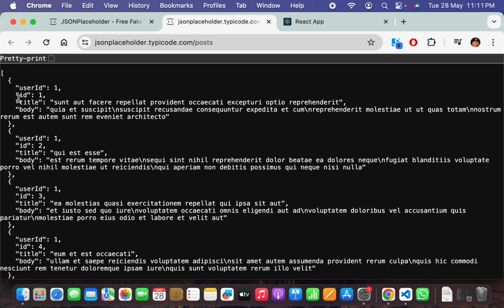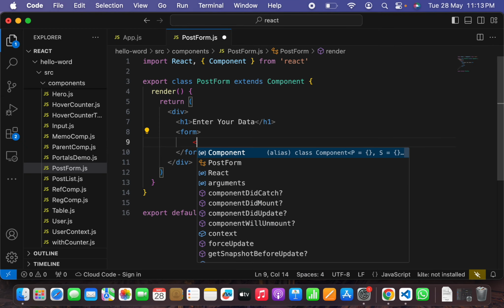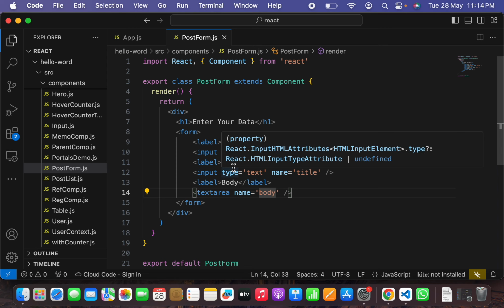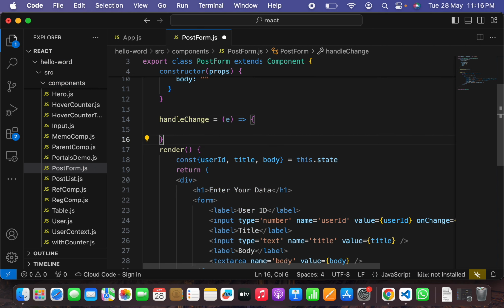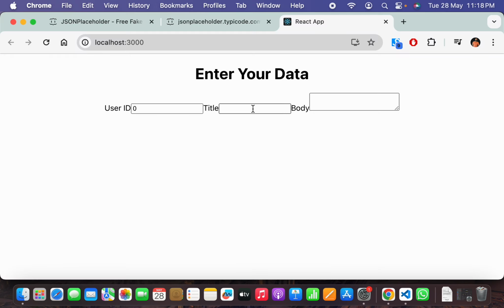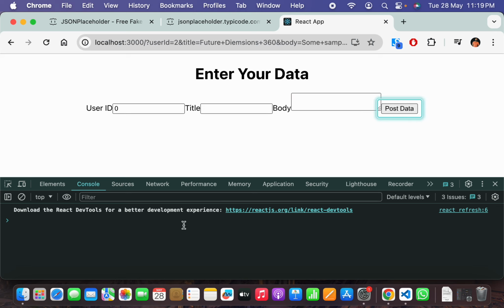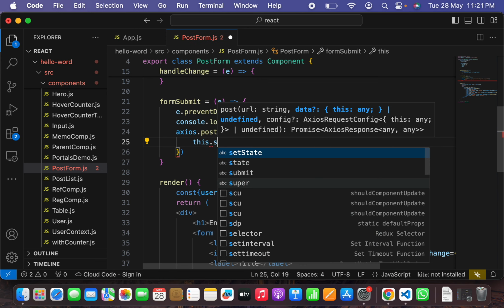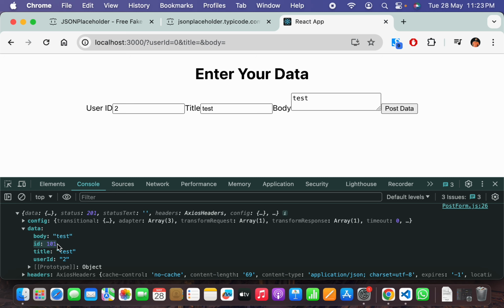ReactJS Tutorial - 43 - HTTP POST Request (English)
When working with React, interacting with HTTP APIs is a common task, especially for fetching data from a server or sending data to a backend. Here’s a comprehensive overview of how to handle HTTP requests in React

0:00 Introduction
1:30 Create Post Form
10:20 HTTP Post Request